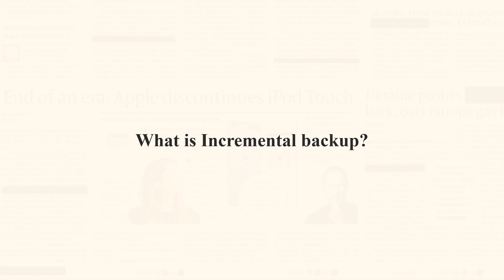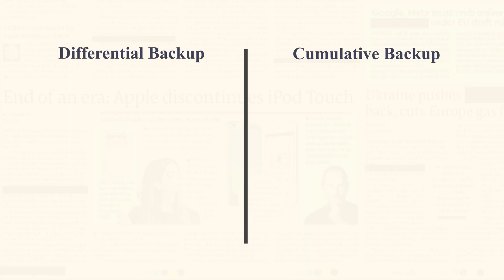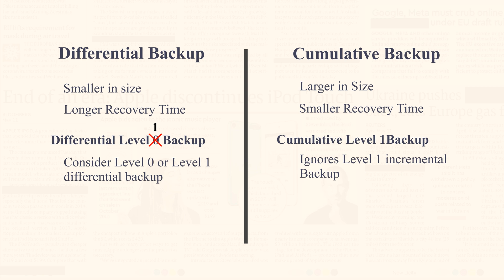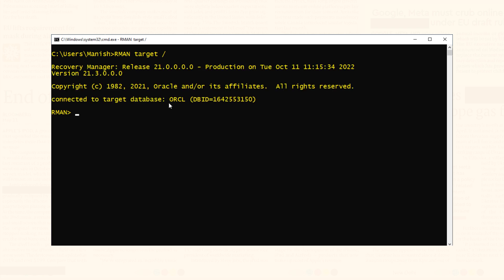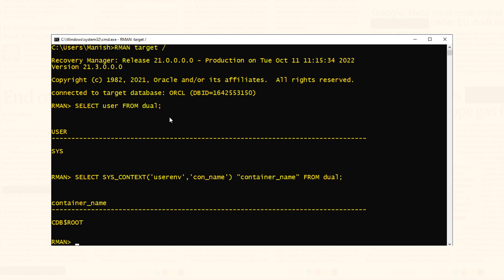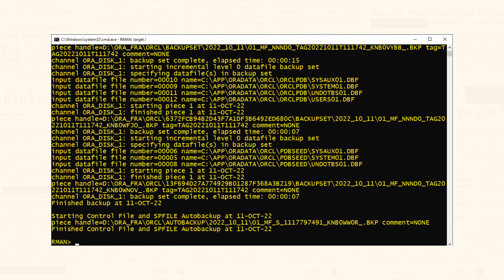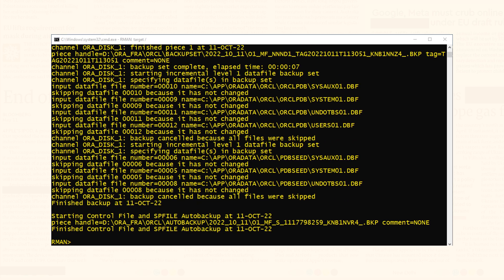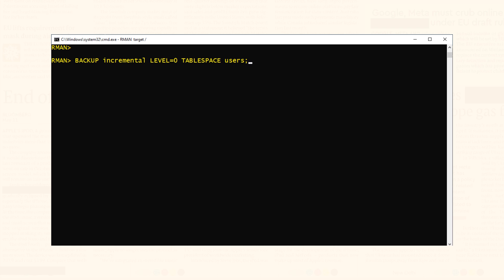What Is Incremental Backup in Oracle Database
In this video we’ll walk you through:
- What is Incremental Backup
- Level of Incremental Backup
- Types of Incremental Backup
- Full Backup Vs. Level 0 Incremental Backup
- Examples of Incremental Backup
- Level 0 Incremental Backup Command
- Level 1 Incremental Backup Command
- How To Incremental Backup of Tablespace
- Cumulative Incremental Backup

►►►Social Media – Where I sort of Live
Performance Tuning
1z0-071 Exam
Python Programming

TIMESTAMPS
0:00 Intro
0:33 What is Incremental Backup
0:51 Levels of Incremental Backup
1:09 Types of Incremental Backup
1:57 Full Backup Vs Level 0 Backup
2:41 Examples of Incremental Backups
2:52 How To Connect With RMAN
03:53 How To Perform Level 0 Backup Command
4:41 How To Perform Level1 Incremental Backup
5:27 Incremental Backup of Database Object Tablespace
6:35 Cumulative Incremental Backup